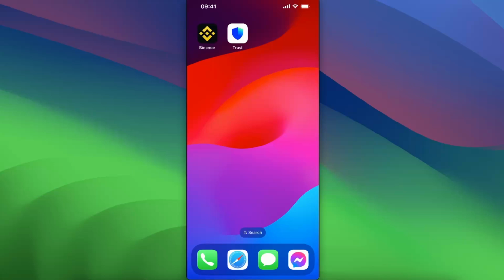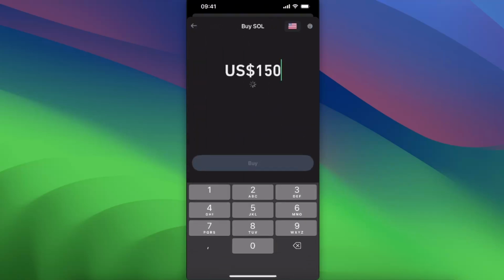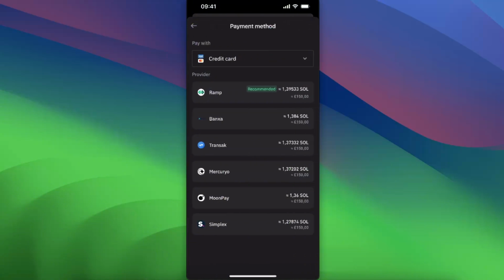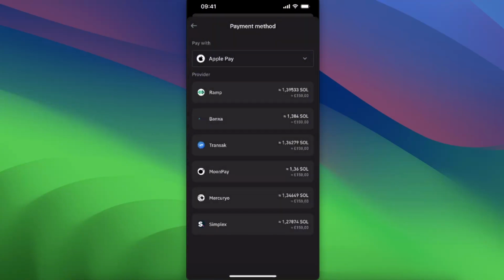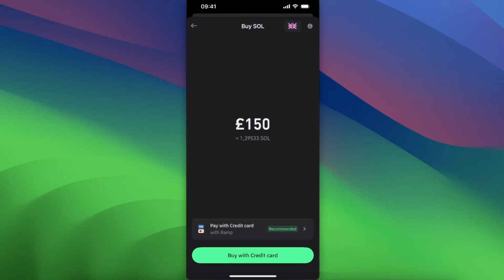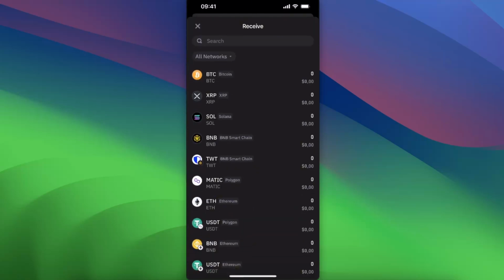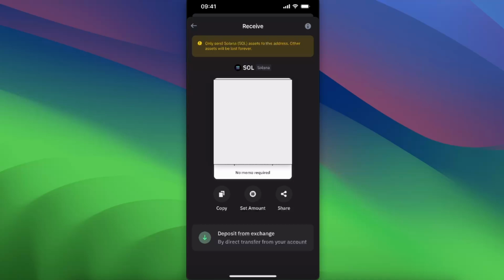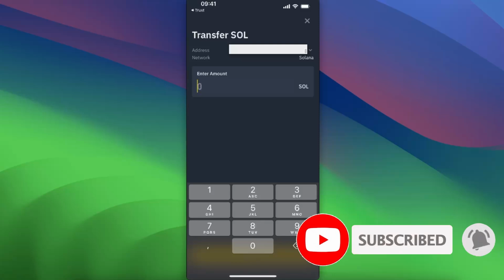How To Buy Solana On Trust Wallet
In this video I show you How To Buy Solana On Trust Wallet!